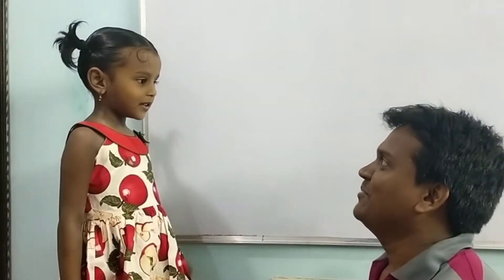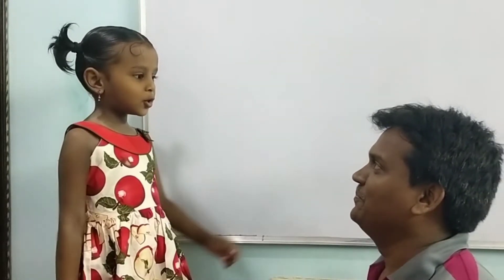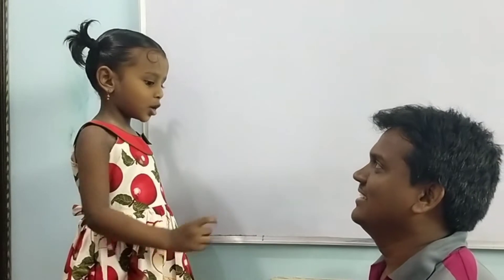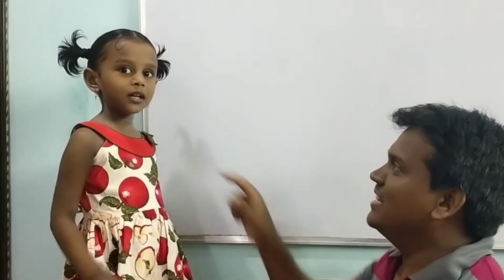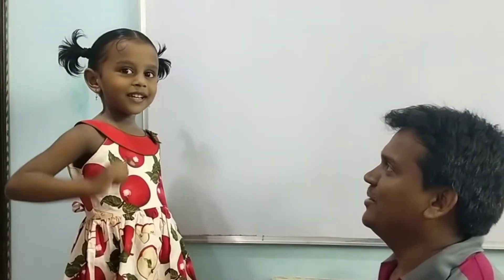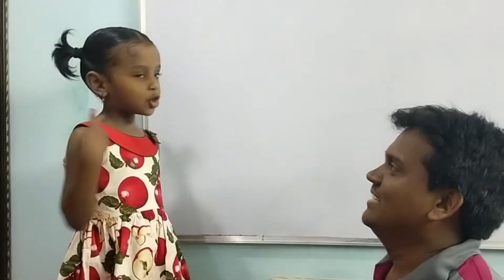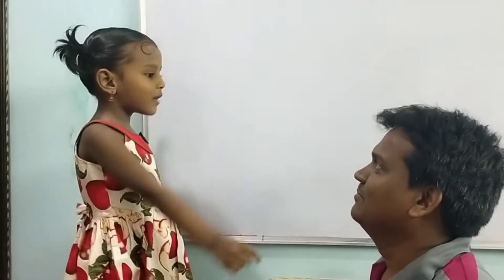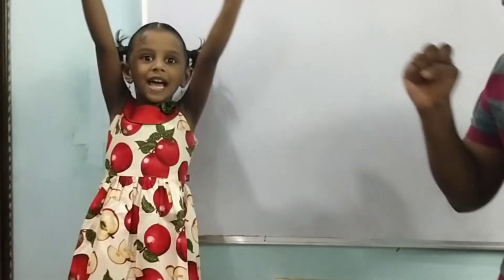Trick to get well ABCD for kids | I got ABCD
a b c d by Brighty (Ratna kumari) my daughter
Inspried learning by this activity